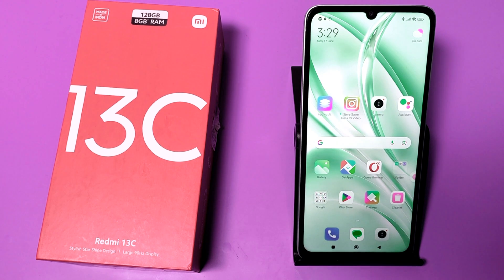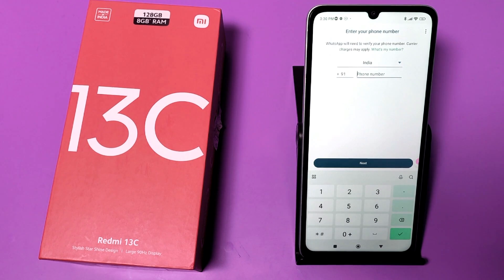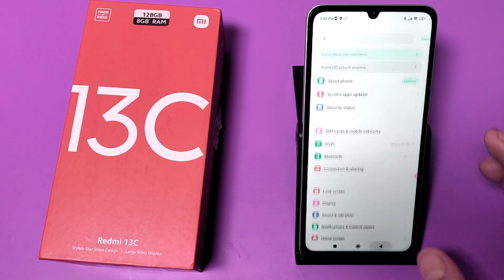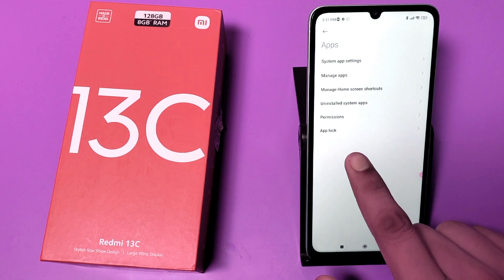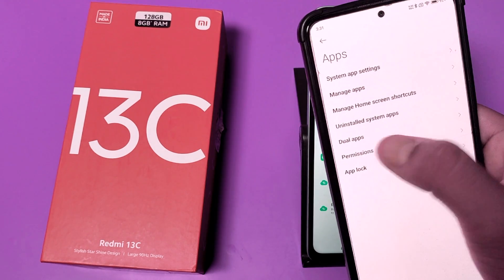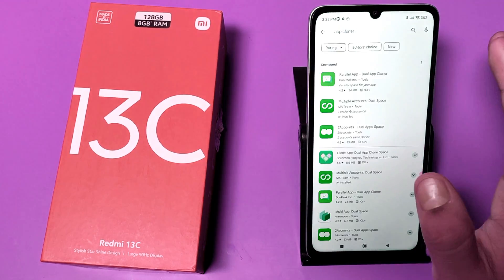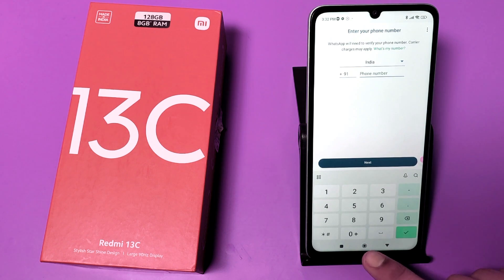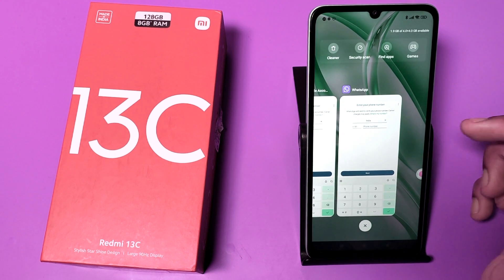Redmi 13c: use dual WhatsApp - how to make double apps on mi Redmi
how to make double app in redmi
how to make dual app in mi a2
how to make dual apps in redmi note 11
how to make dual apps in redmi 10 prime
how to make dual apps in redmi 12 5g
how to make dual apps in redmi 9a
how to make dual apps in redmi 12c
how to make dual app in redmi 10
how to make dual app in redmi note 12
how to make dual app in redmi 10c